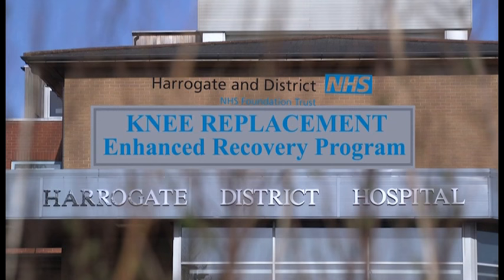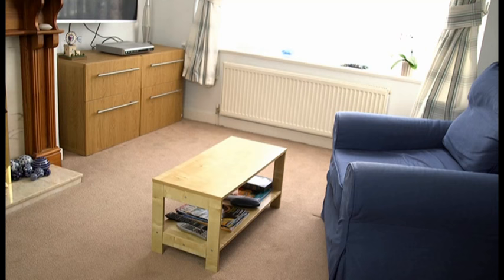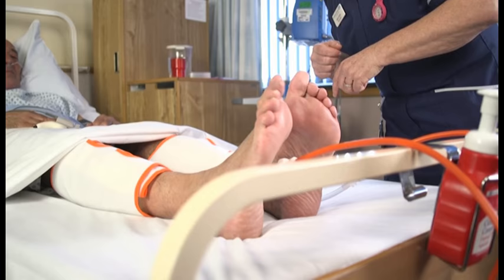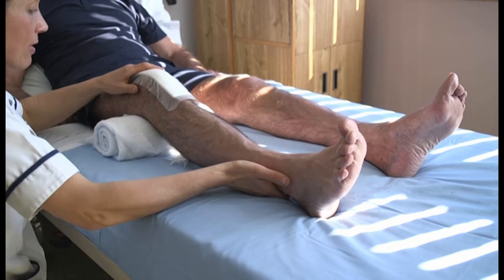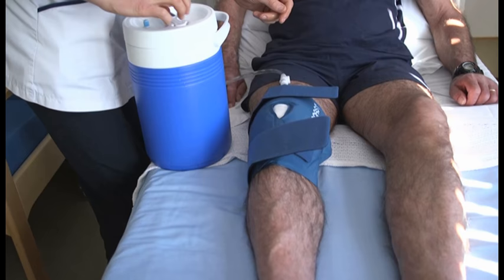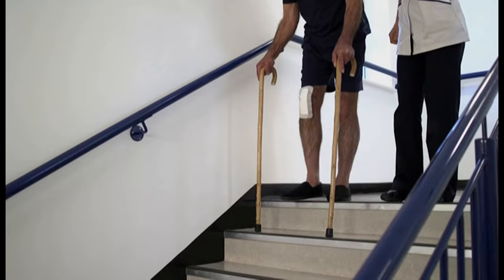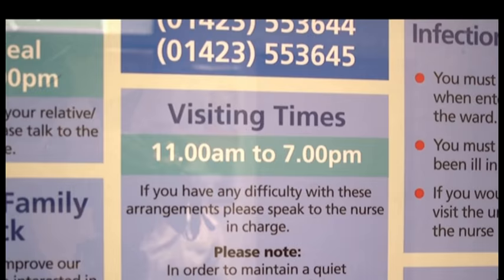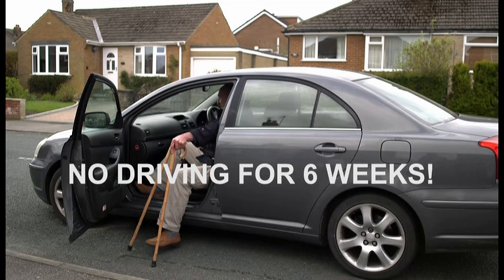Knee Recovery: Enhanced Recovery Program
for Harrogate and District NHS Foundation Trust